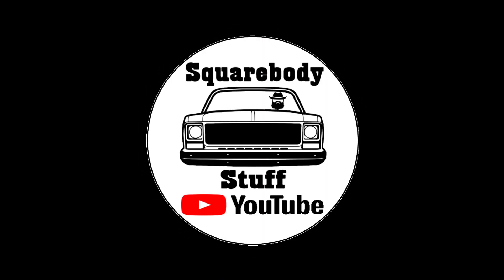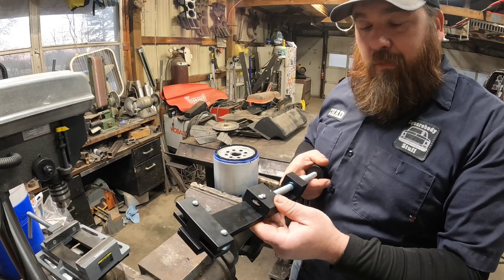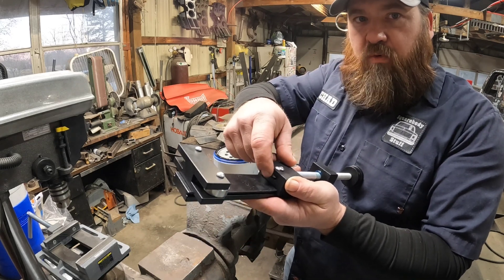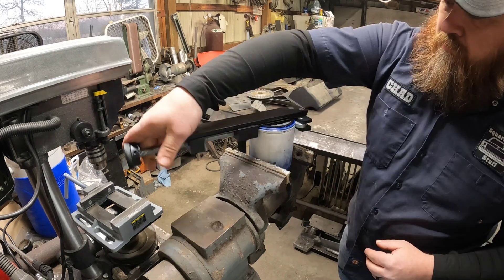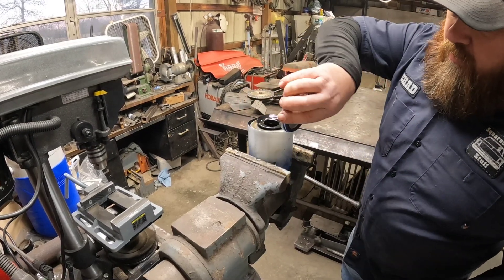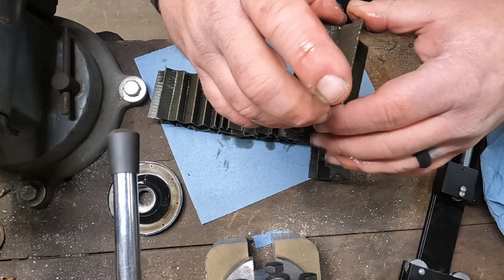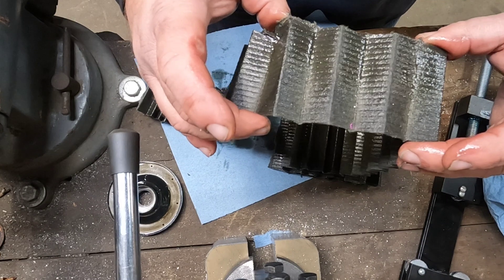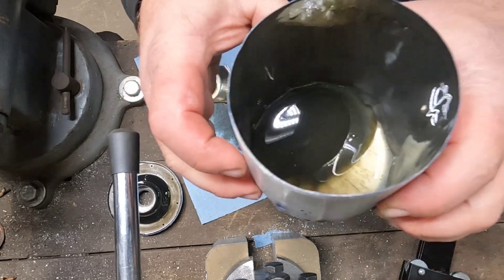How to cut open an engine oil filter. See what I find in the break in filter of my stroker 339 sbc.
I'll show you how to cut open and engine oil filter. I cut open the break in oil filter from my 339 stroker. Guess what we find?

Squarebody Stuff
Cabool, Mo 65689